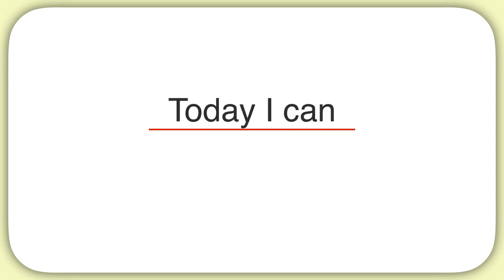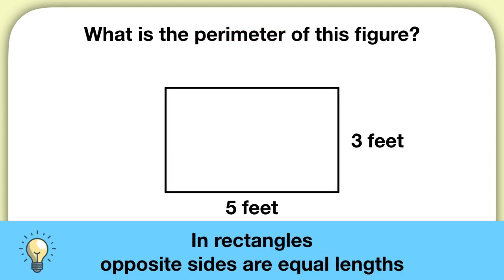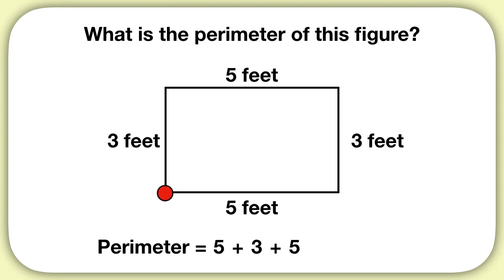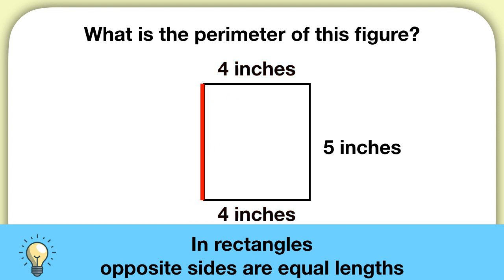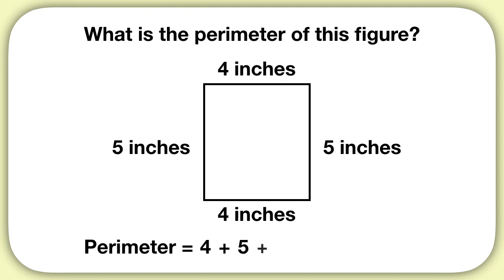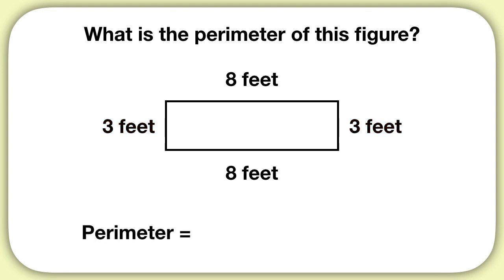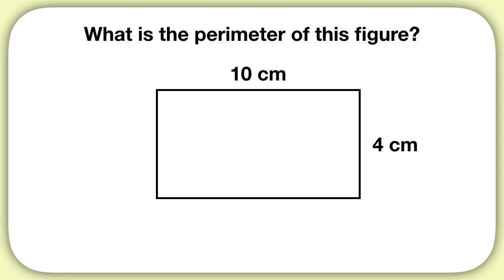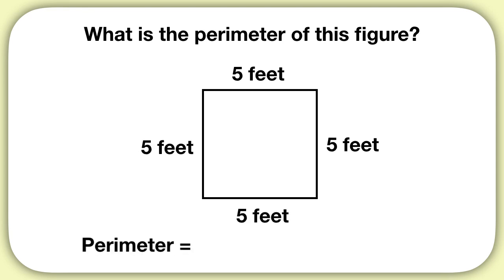Perimeter of Rectangles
Learn how to find the perimeter of rectangles by adding the side lengths.